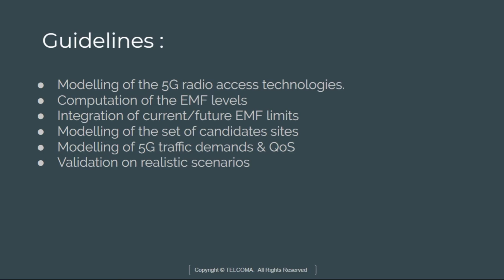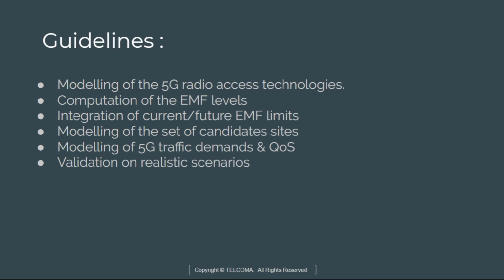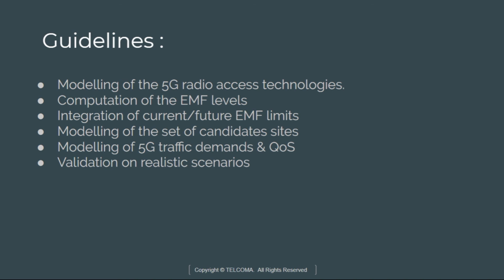Guidelines for EMF aware 5G planning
This video covers 5G and EMF, Guidelines for EMF aware 5G planning, government impact, 5G technology impact, 5G devices for EMF control, 5G bases stations, and more about EMF and 5G Course.